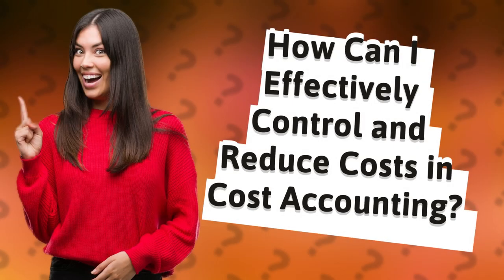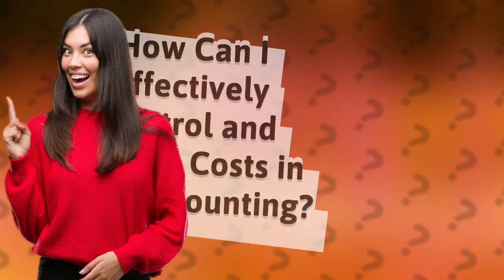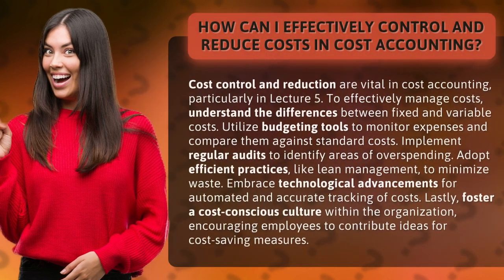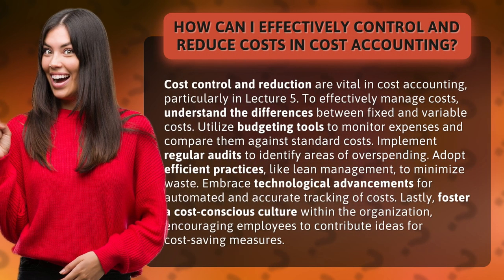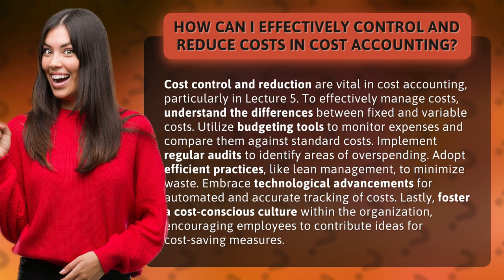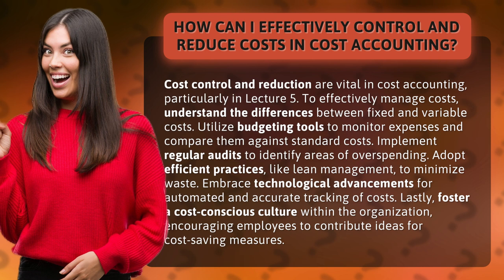How Can I Effectively Control and Reduce Costs in Cost Accounting?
Mastering Cost Control and Reduction in Cost Accounting • Cost Control and Reduction Mastery • Discover the key strategies to effectively control and reduce costs in cost accounting. Learn how to differentiate between fixed and variable costs, utilize budgeting tools, conduct regular audits, implement efficient practices, embrace technology, and foster a cost-conscious culture for maximum savings.